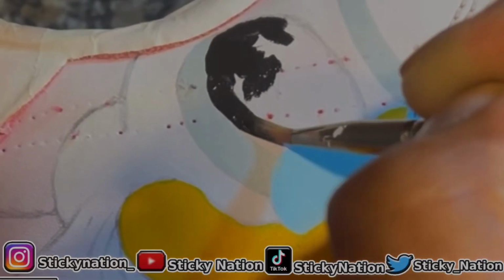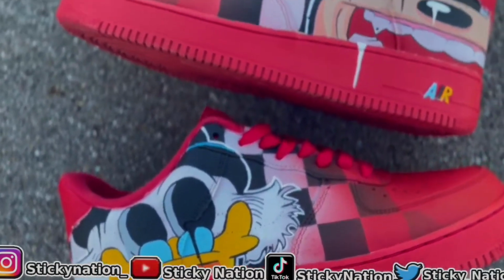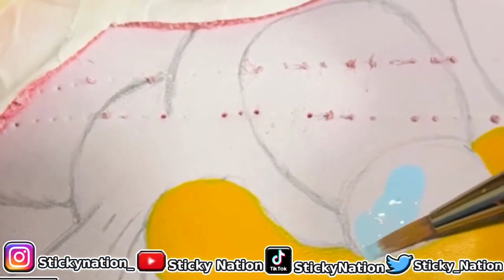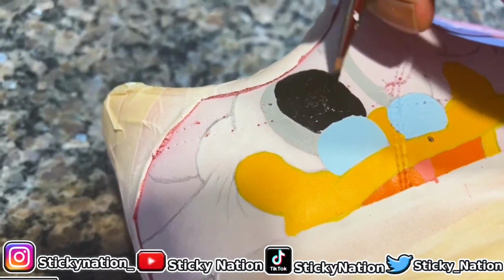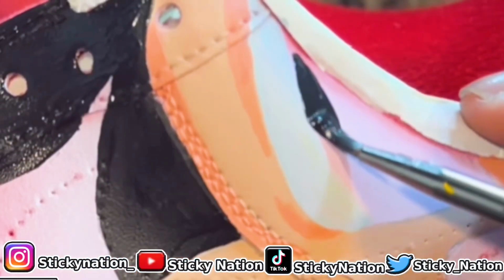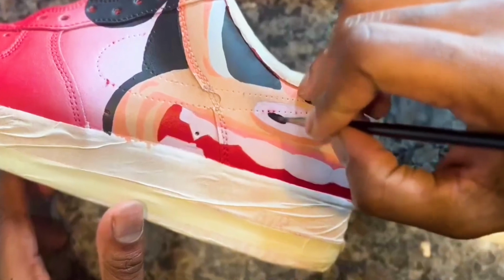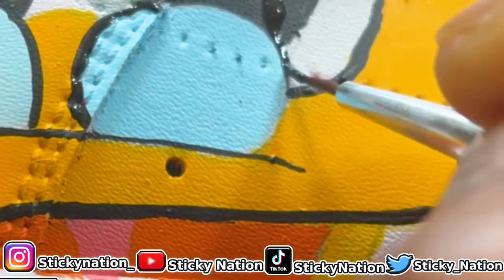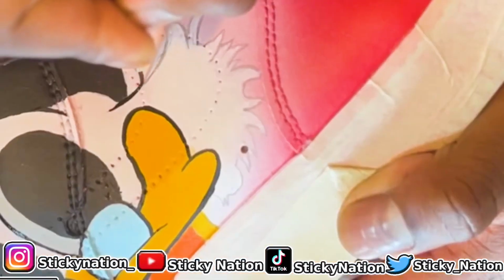Unveiling the Secrets: Custom Airforce 1s Painting Revealed | Sticky Nation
In this video, we take a look at the Custom Airforce 1s painting process. We  Unveil the secrets behind this popular painting style and reveal how to create your own Custom Airforce 1s masterpiece!

If you're interested in learning how to create a Custom Airforce 1s painting, then watch this video! I'll show you the secrets behind this popular painting style and reveal how to create your own masterpiece. This video is a great way to learn how to paint a Custom Airforce 1s like a pro!

Also tag me on Instagram if you make your own from this ￼Tutorial